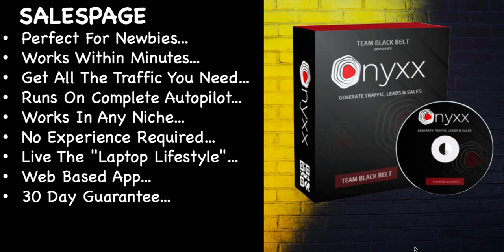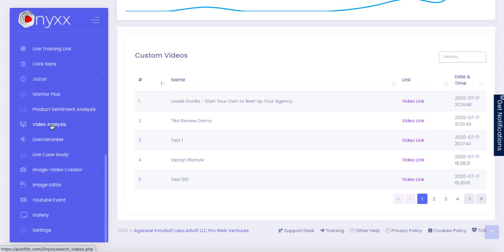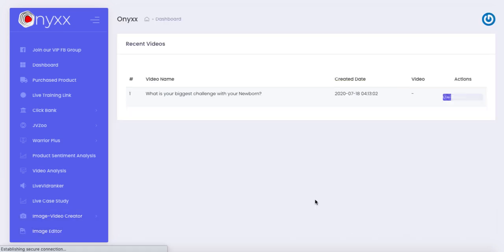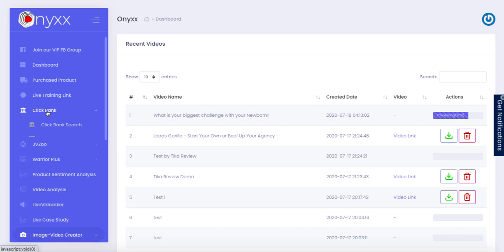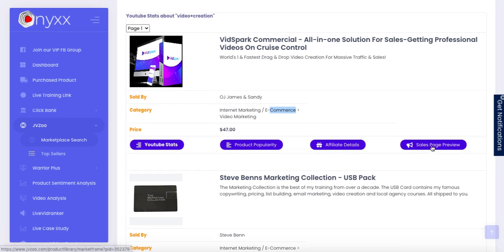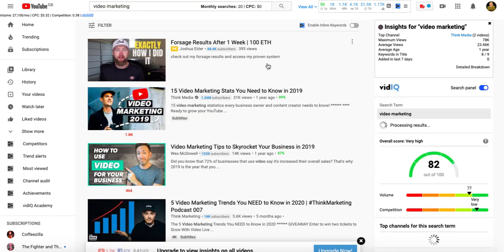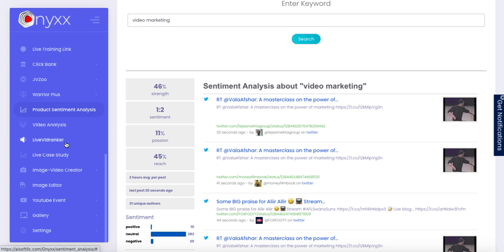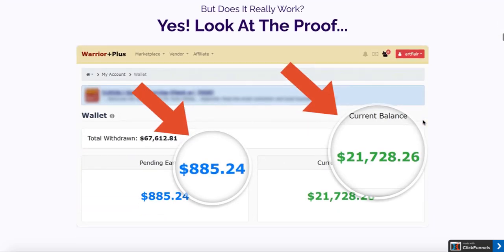Onyxx Review - 3/10 Honest Review ⛔ NOT NEEDED AVOID ⛔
In this Onyxx Review - 3/10 Honest Review, I will show you why you need to avoid buying this and why it is a typical shiny object product that will bring you no value. 🔥🔥 Click Here To Discover How To Make Your First Commission with YouTube

No beginner marketer will get any value from using this product.

Check out my review so you can make an informed decision before making a purchase of Onyxx.

I will NOT promo this product because it does not offer any value.

Upgrade #1: Onyxx Advance
Onyxx Advance will take you to the next level. You can do multiple video editing & create unlimited traffic. Onyxx Advance at a glance:
Unlimited video creation
Create videos with more than 400 words
Record Your Own Audio - Multilingual
Add Bookmark in the video
Add Logo in the Video
Add Lower-third for the video
Image Editor - Create your Own Images for Thumbnails
Option to Repost multiple Times after every multiple Days for all Social Network Sites

Upgrade #2: Onyxx Expert
Re-Brand Existing Videos
Enter url and it will get all related videos from (Youtube)
Re-Brand Video Editor... Add Intro, Outro, Lower Third, Logo and Watermark.
Get Best Performing Products Biweekly - Email Alert

Upgrade #3: Onyxx Done For You
100% Done For You Pack to get you started in next 05 min. This includes our TESTED & PROVEN work.
DFY AUTOMATED Campaigns
DFY CPA Campaigns
DFY Social Media Promos
DFY Email Campaigns
DFY Engagement Posts
DFY Squeeze Pages
DFY Stock Music
DFY Images

Upgrade #4: Onyxx 6x Reseller
Sell Onyxx & 05 High Converting Funnels as your own product and keep 100% Profits for yourself.
Make Up To $498 Per Sale
Resellers License To Onyxx
Resellers License To 5 Additional Funnels
All Promo Material

Upgrade #5: Onyxx 6-Fig Training
Instagram Traffic Module
Google Adwords Module
Product Creation Module

Upgrade #6: Onyxx Case Studies
Onyxx Case Studies: Copy-Paste from our 08 of our Real Life Case Studies (each one made us Thousands of Dollars). It's 100% Done For You - all you have to do is Copy-Paste these into your accounts and you can start seeing results almost instantly!
We will show you exactly how to scale your online income up, from $100 a day to $200, $300 or even $500 per day with our unique Advanced Training & Strategies!